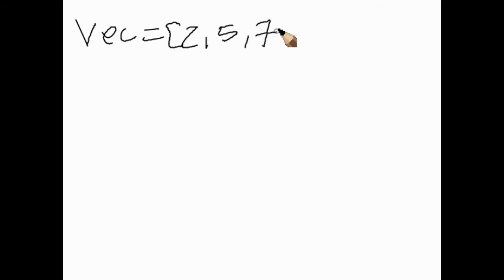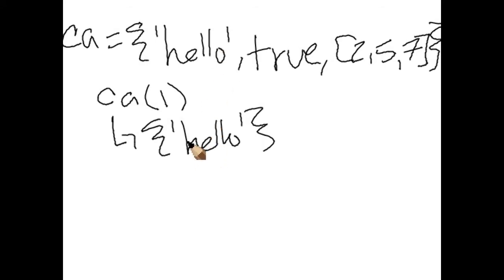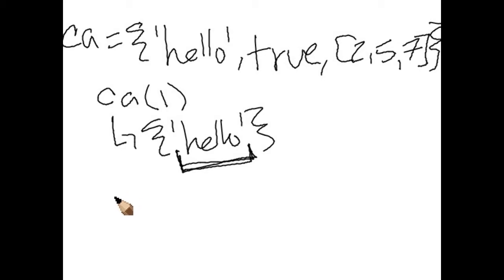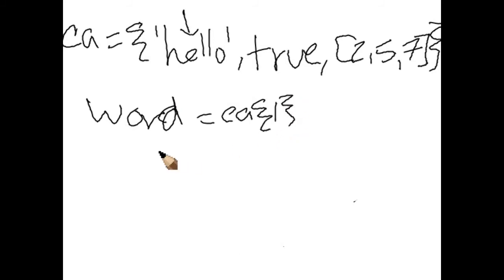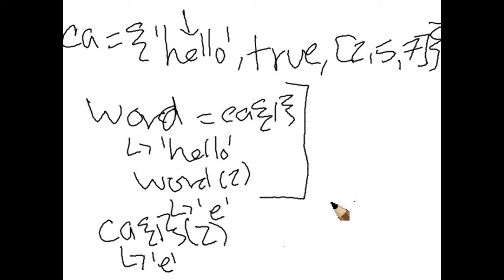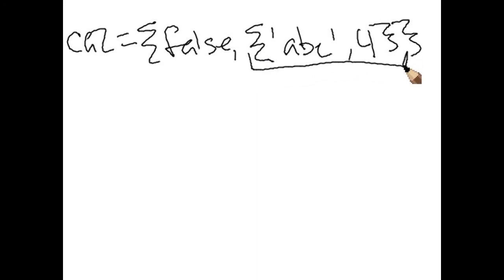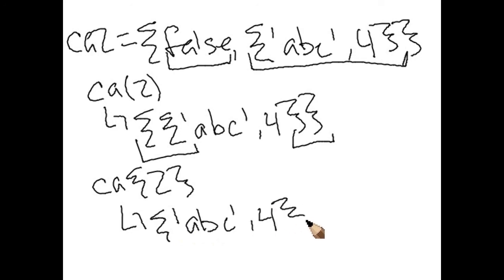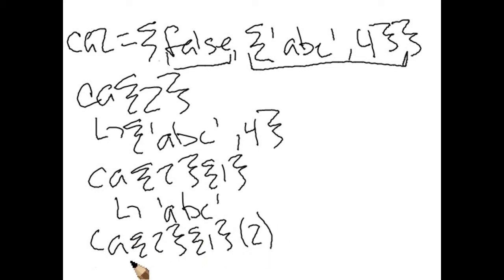Cell Arrays: Indexing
This video will show the various ways we can index cell arrays. We talk about parentheses vs curly braces and how to use index chaining.